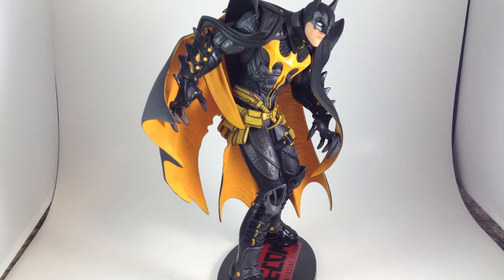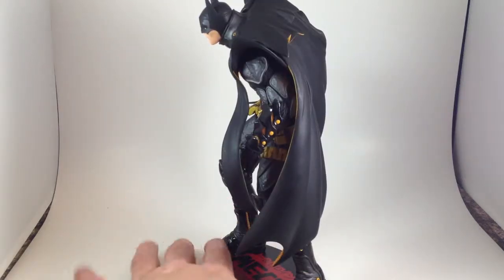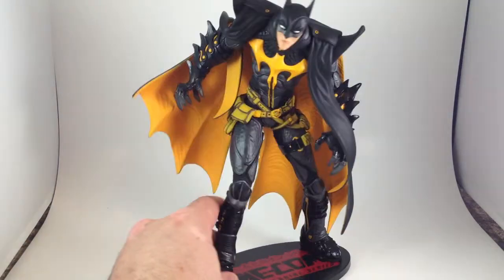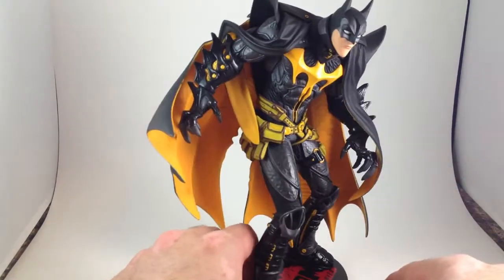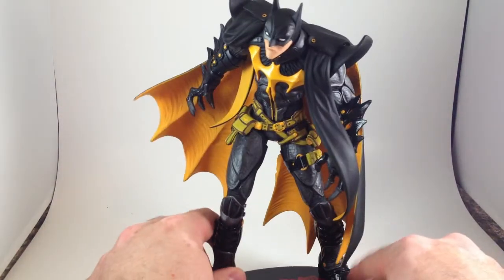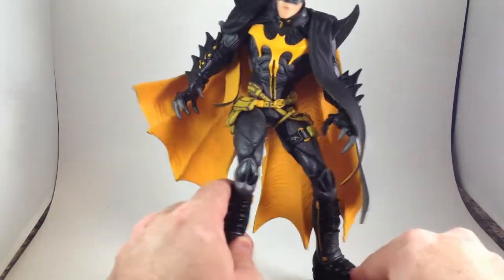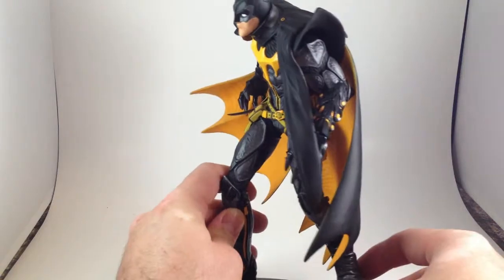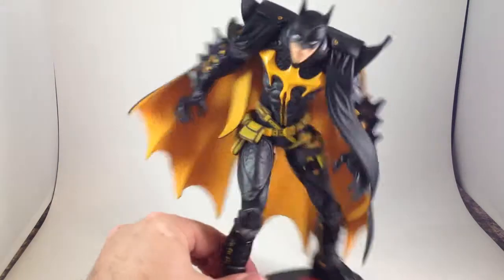Review #52: Batman Ame-Comi Statue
Review of the only male character in the Ame-Comi figure line.